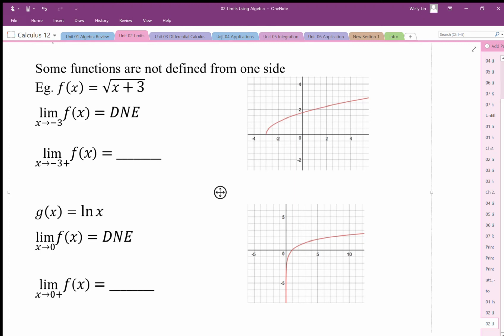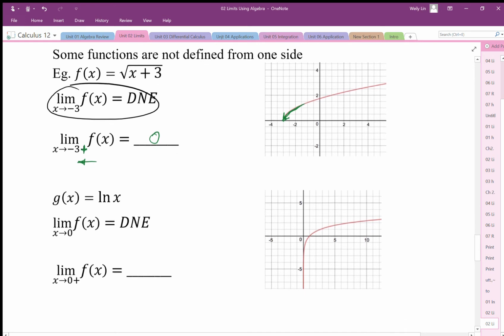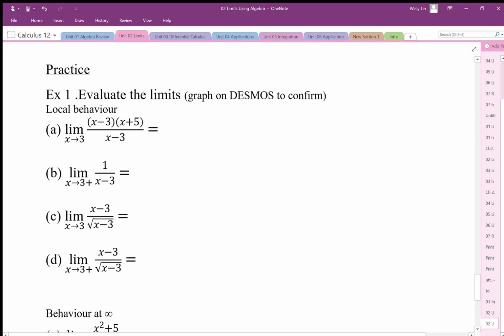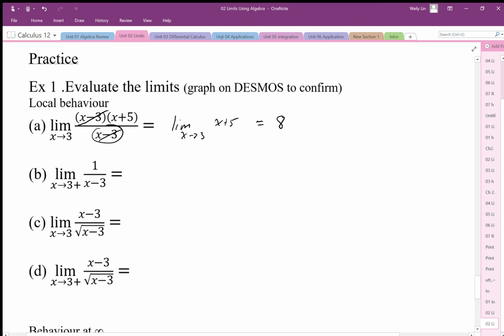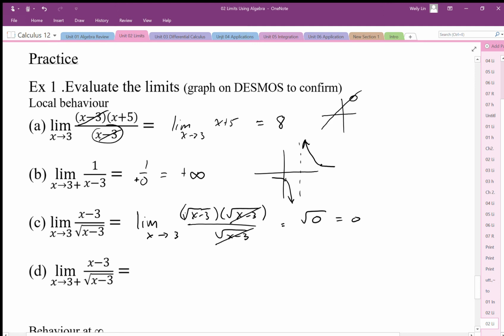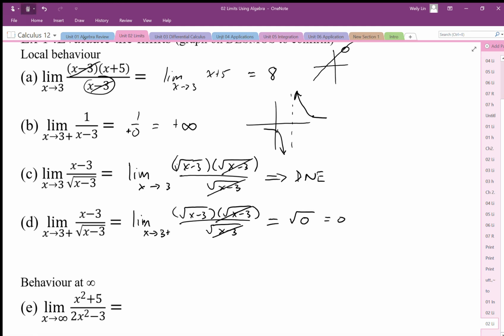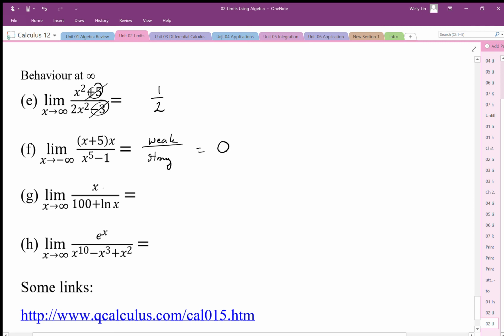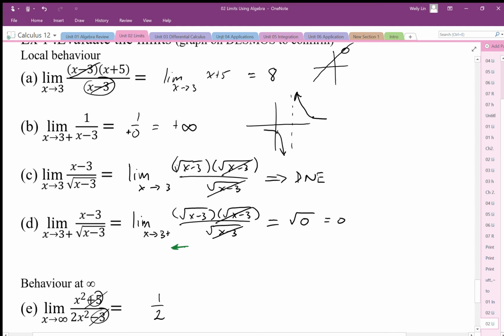02 Limits Using Algebra Part5